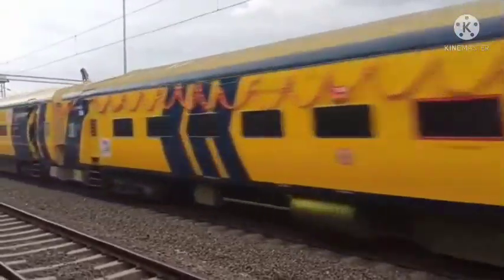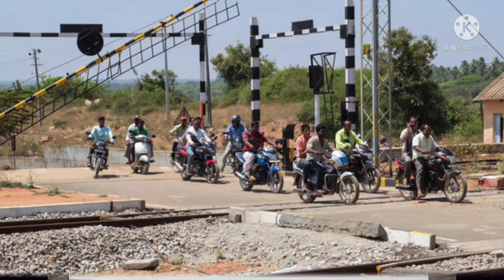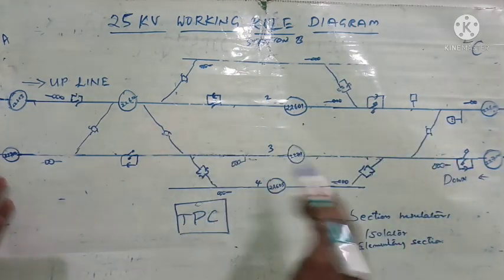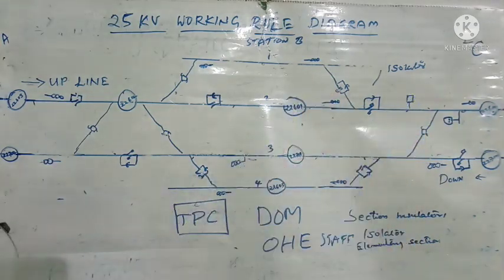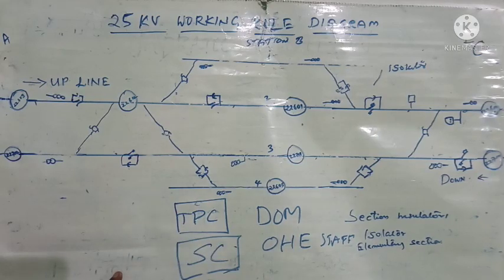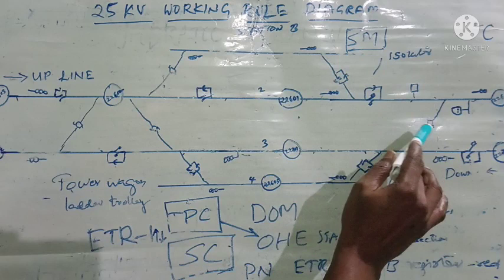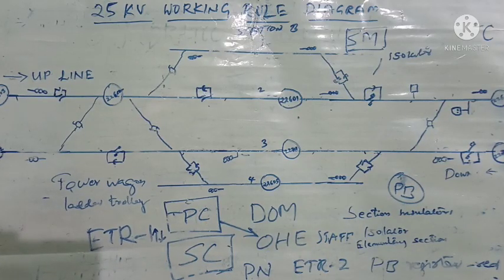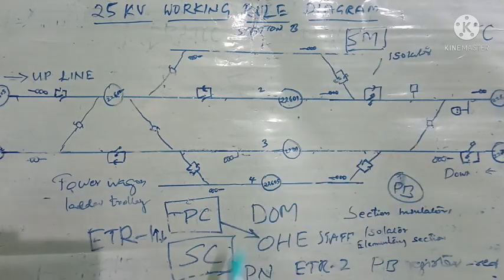electrified section in railways-main features and programmed power block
session-1 part-83 train operation in Indian railways

This video gives a good idea about the features of electrified section in Indian railways.How the maintenance work is undertaken duly getting power block.The precautions to be taken by station masters also explained#vijayanvaliyapurayil